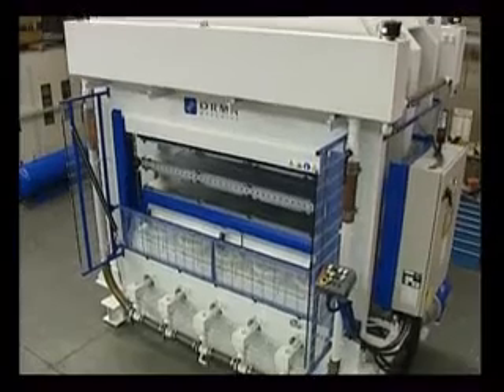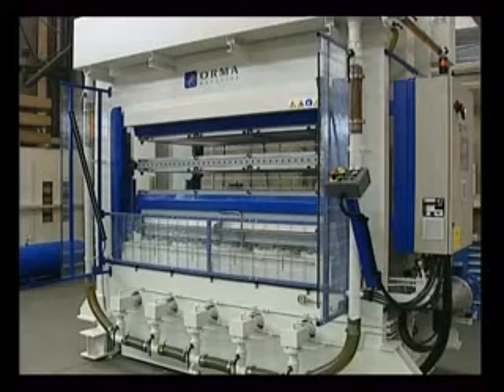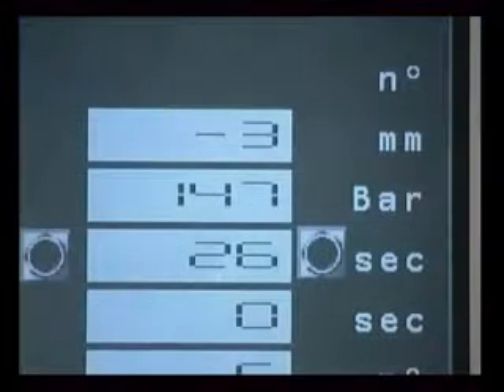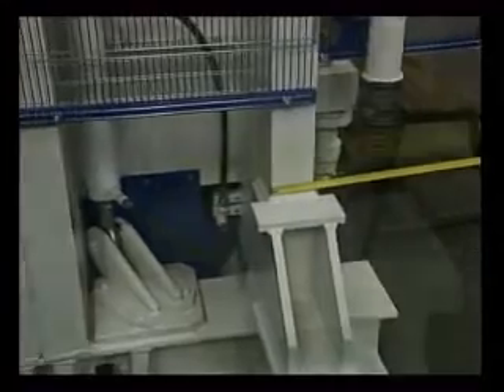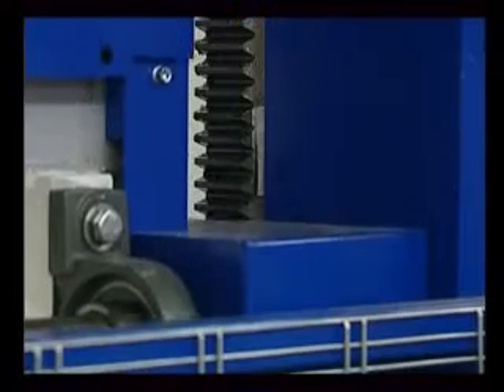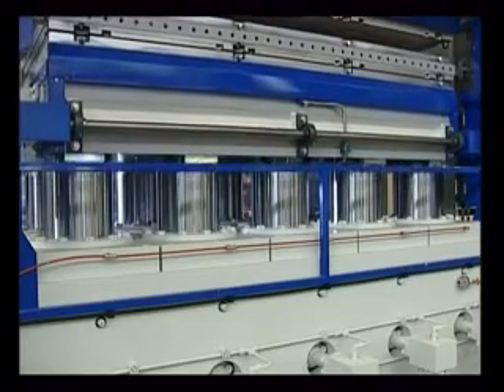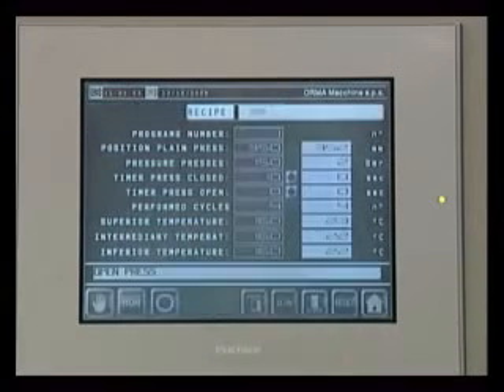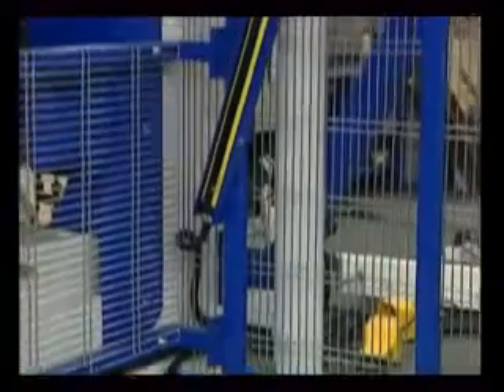Presse per Legno - PSA - Ormamacchine S.p.A.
| Pressa per stampare il legno e la lamiera

Le presse per lo stampaggio del legno Ormamacchine racchiudono in se una notevole
esperienza, maturata in trent'anni di progettazione e produzione specifica, che semplicemente rendono questi modelli macchine affidabili e con il giusto mix di prezzo e tecnologia.La struttura della macchina è composta da lamiere in ferro certificate e di grosso spessore, lavorate di macchina utensile e prive di saldatura, per garantire una
massima tenuta meccanica. L'impianto idraulico, di progettazione Ormamacchine, è in grado di garantire pressioni di lavoro da 35 a 100 kg/cm2 costanti e perfettamente regolabili dall'operatore per poter adattare la macchina a qualsiasi tipo di lavoro.
I piani in acciaio massiccio forato possono essere riscaldati a mezzo resistenze elettriche oppure con olio termico con una temperatura massima di 250 °C. e anche
in questo caso sono possibili qualsiasi impostazione intermedia da parte del cliente.
Le dimensioni dei piani variano dalla versione più piccola da 600 x 350 mm fino al
modello più grande con dimensioni utili di lavoro di 2500 x 1300 mm. Naturalmente
a richiesta possono essere fornitore macchine con dimensioni speciali o differenti
dalla standard. I piani hanno già una foratura standard sulla due diagonali per il fissaggio di eventuali stampi (il costo degli stampi è sempre escluso dalla fornitura). Sistemi di sicurezza, meccanici ed elettronici, garantiscono un elevato standard infatti le nostre macchine sono conformi a tutte le attuali norme in fatto di sicurezza sul lavoro.
Il quadro comandi racchiude in se tutte le funzioni della macchina per poter permettere
all'utilizzatore di impostare tutti i parametri necessari alla propria produzione quali: pressione di lavoro, tempo di pressata, numero di pressate, ciclo di degasaggio,
apertura dei piani, programmazione della profondità di incisione, temperatura di lavoro etc. Queste presse possono essere fornite con il movimento del piano di pressata
inferiore o superiore in base alle necessità.